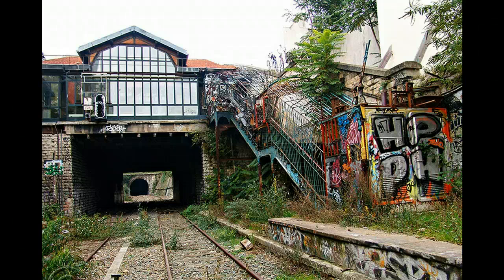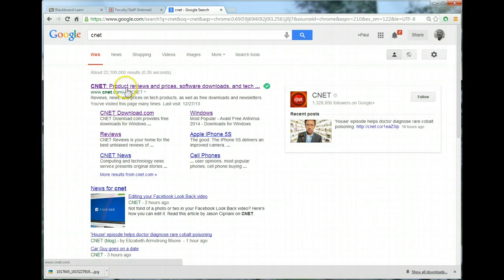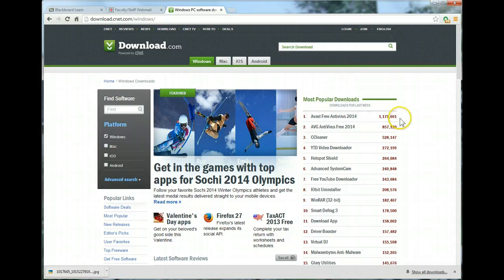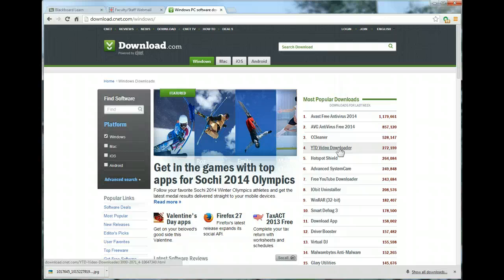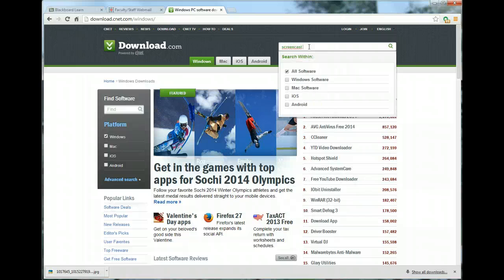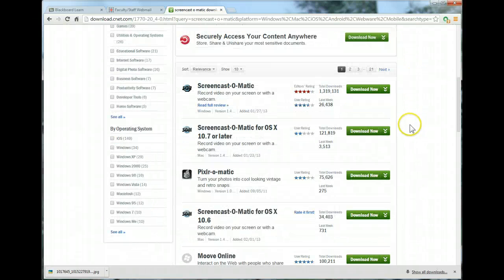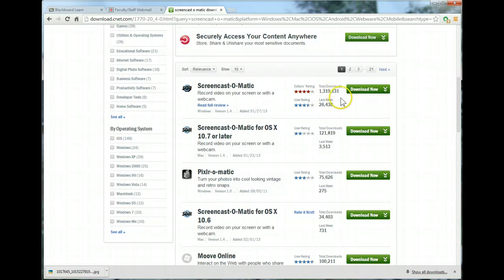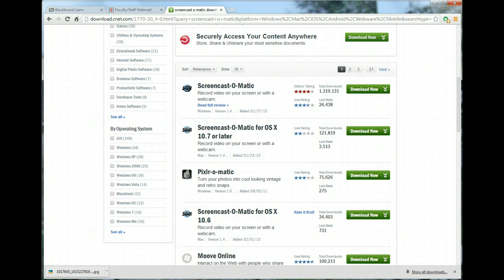Screen Recorder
Get it!